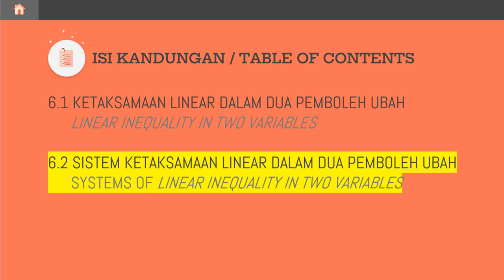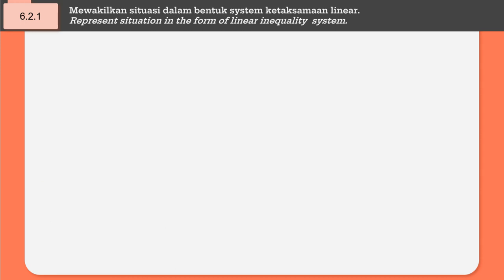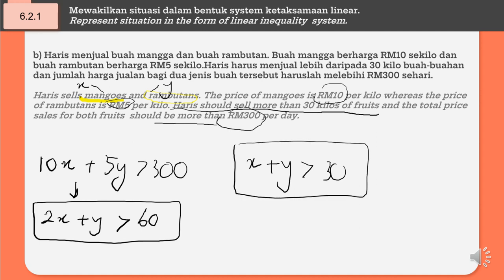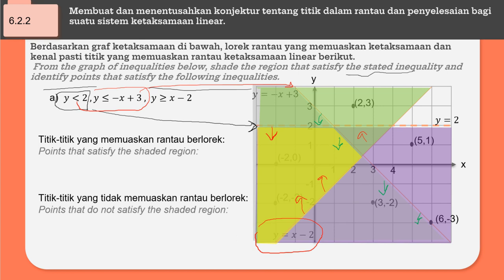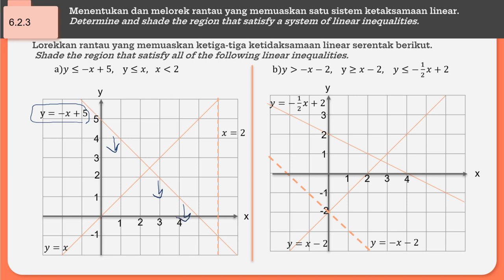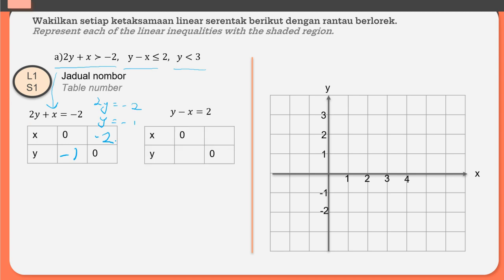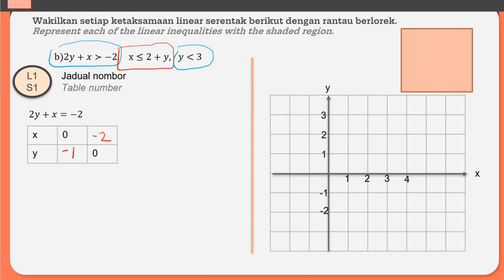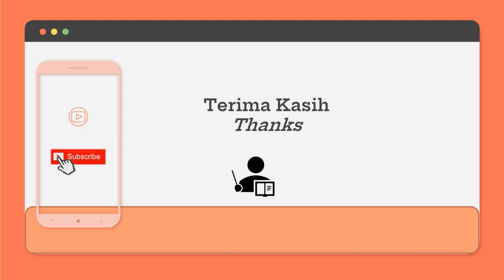[PART 2] DLP MATHS F4 : LINEAR INEQUALITY IN TWO VARIABLES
This part will cover about subtopic 6.2 System of linear equation in two variables